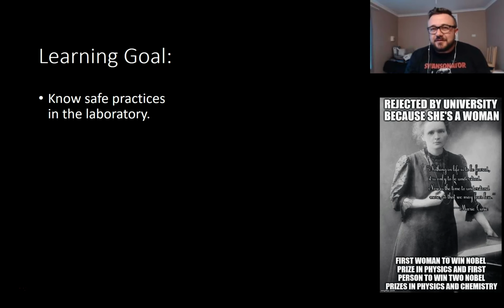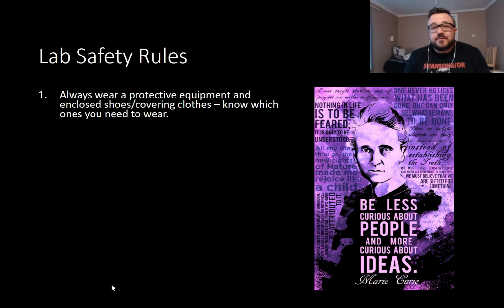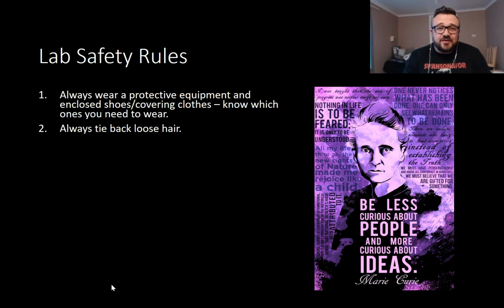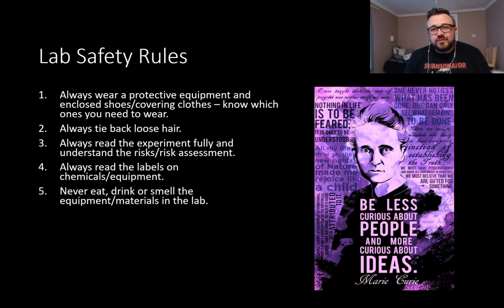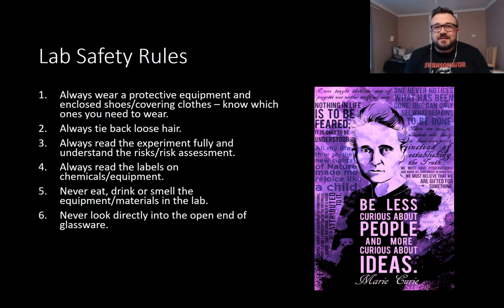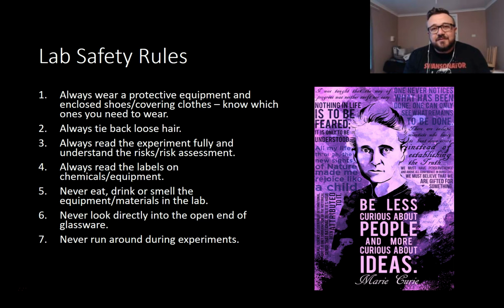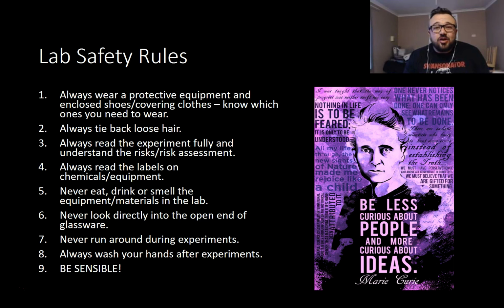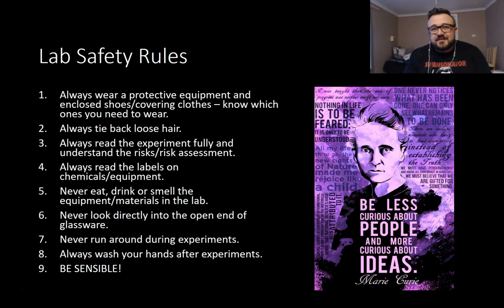Lab Safety Rules